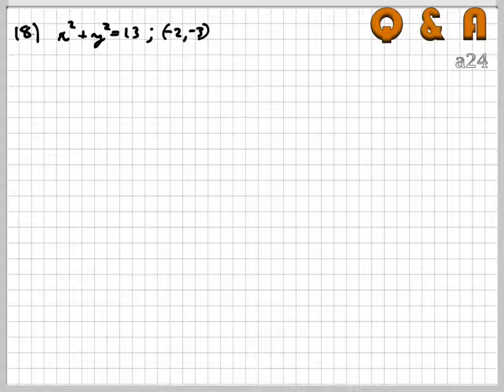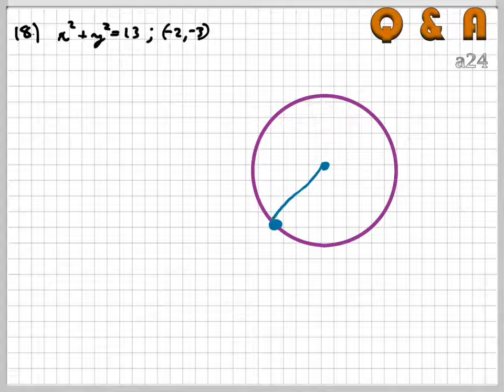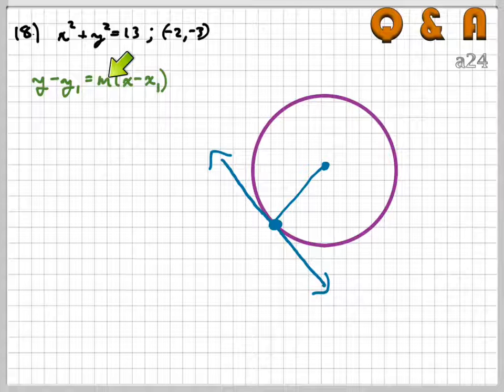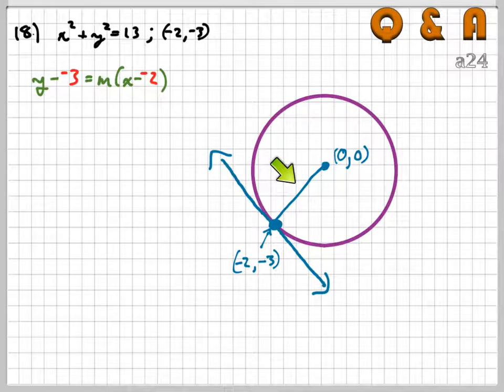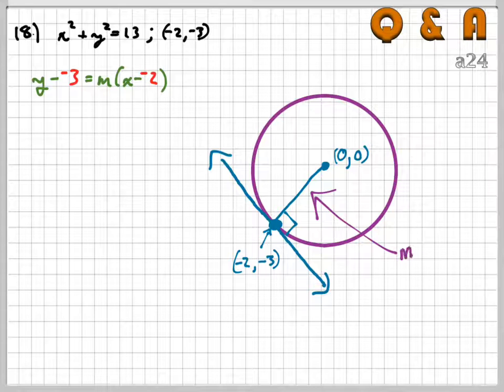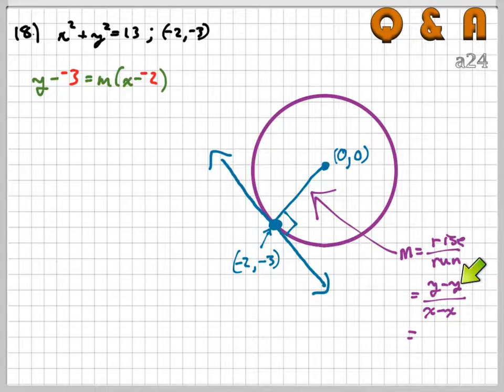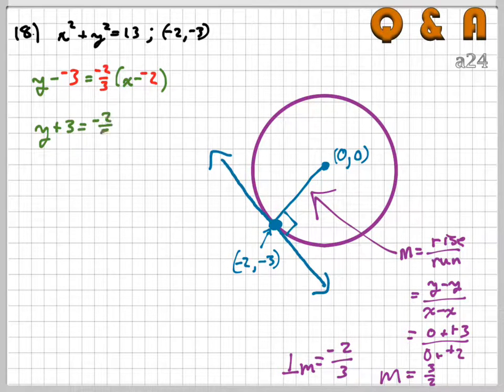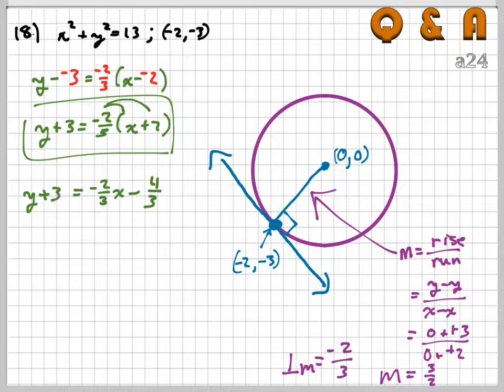How to find a tangent Line